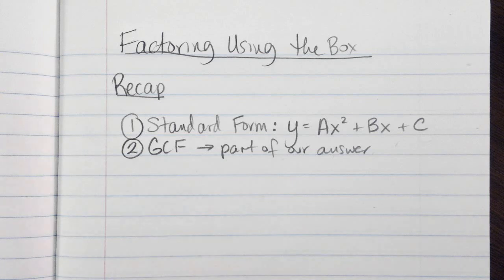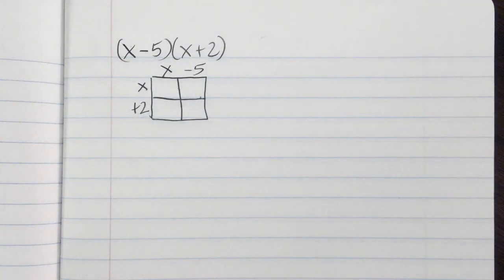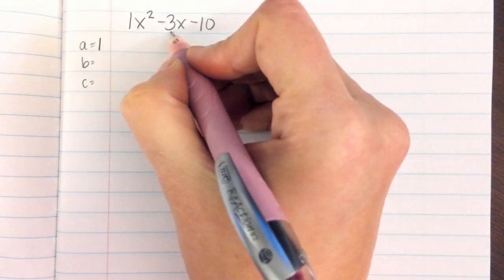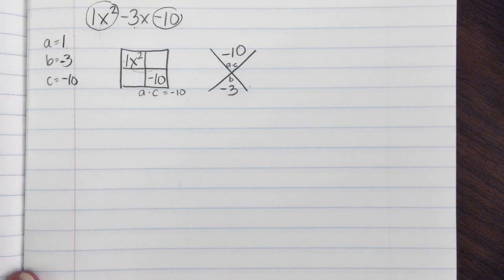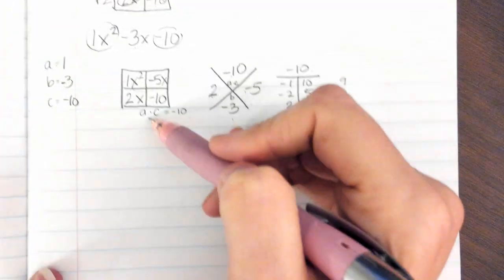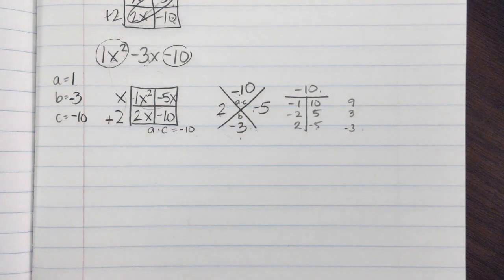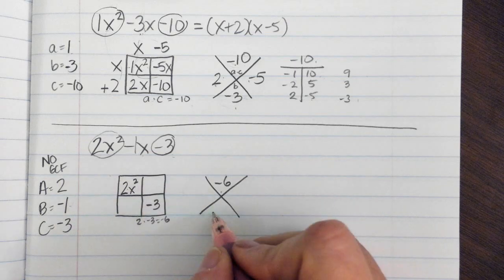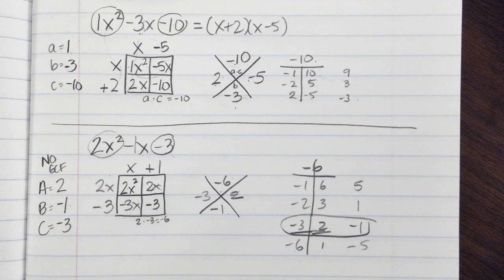Factoring with the BoX